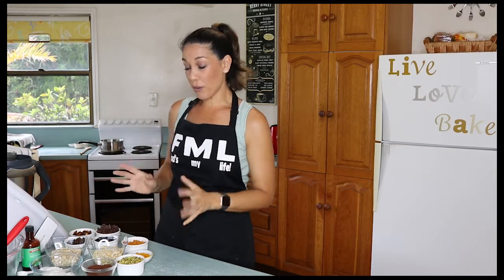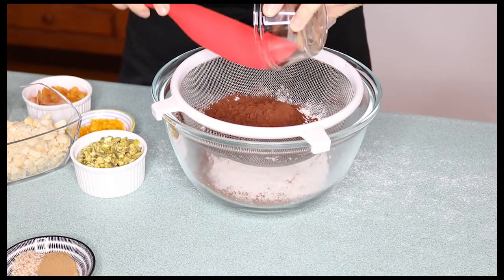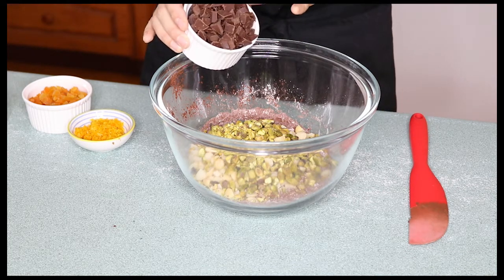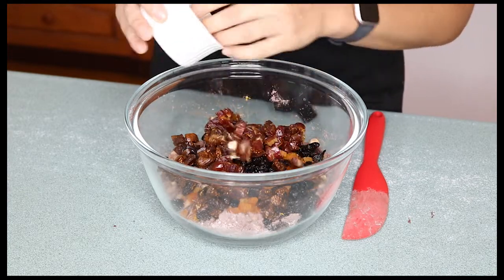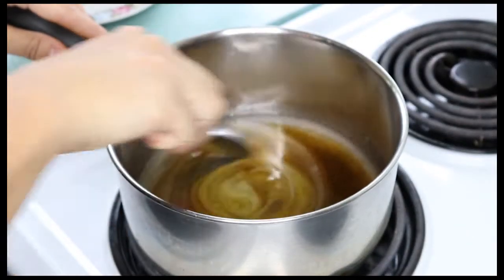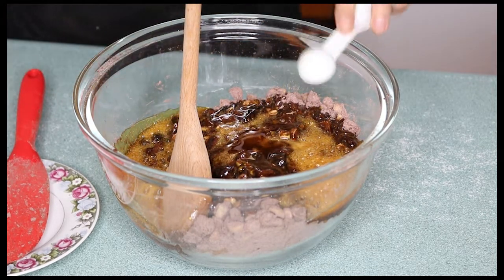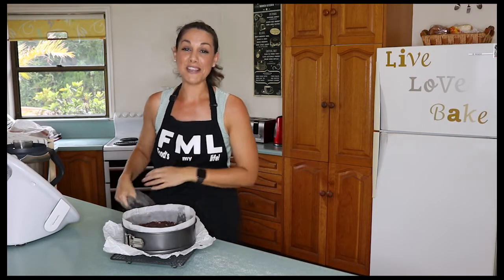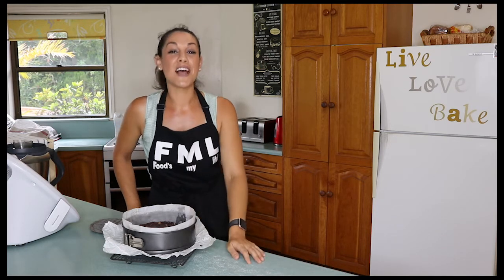Panforte ❤️ Cooking with Bec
Panforte is an Italian cake that is enjoyed at holiday times. The word ‘panforte’ literally translates as ‘strong bread,’ referring to the cake’s dense texture and its bold flavours of an exotic blend of dried fruits, nuts, spices, honey and dark chocolate. In my opinion, this is the taste of Christmas! This cake is best served in thin slices, accompanied with a cup of coffee. Perfect as a homemade Christmas gift, Panforte lasts for a long time when stored in the fridge.

'FML Food's my life!' is a channel I created to share with my friends, family and fellow foodies, all my most treasured recipes. Join me in making some fabulous food and creating happy memories that will last a life time!

Although by day I am a high school teacher, my love of food consumes me - I talk about food with my friends constantly and of course, I enjoy preparing and eating it!

My heritage is a mix of Sri Lankan and Italian. I have grown up appreciating good food and learning secrets from my grandmothers, who were both sensational cooks.

Baking sweets is my strength, though through this channel, I will be sharing with you, recipes from a range of cuisines - only my best recipes - the tried and true ones that I have mastered and tend to make time after time because they are simply fabulous!